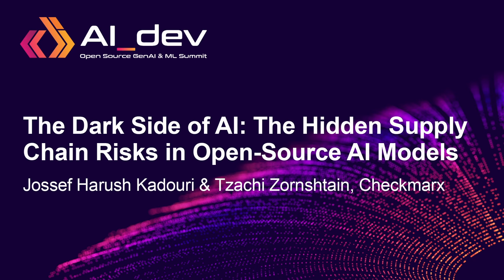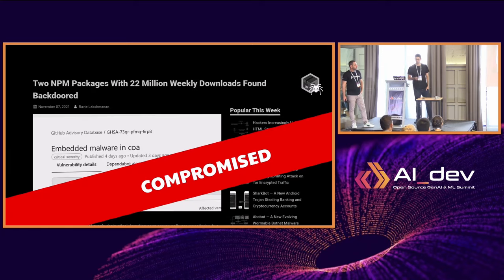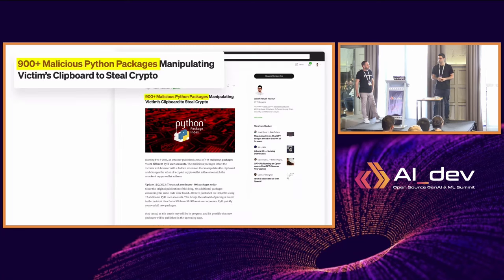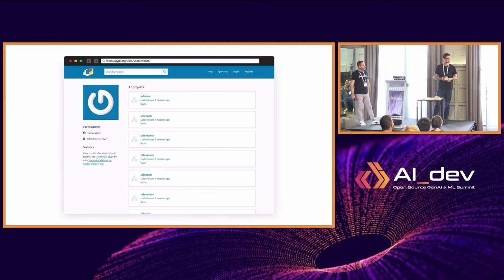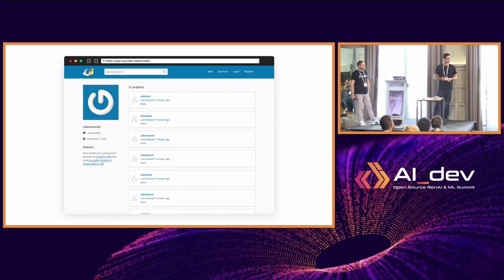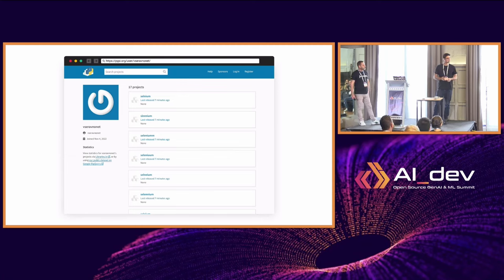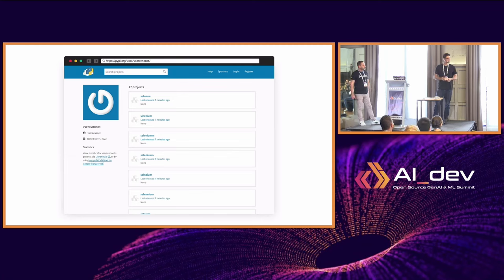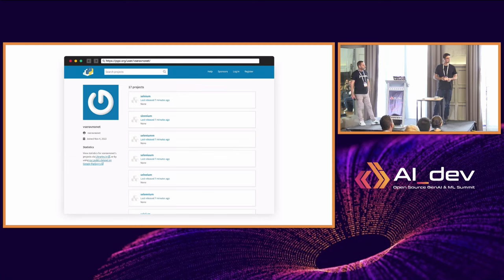The Dark Side of AI: The Hidden Supply Chain Risks in Open... - Jossef Kadouri & Tzachi Zornshtain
The Dark Side of AI: The Hidden Supply Chain Risks in Open-Source AI Models - Jossef Harush Kadouri & Tzachi Zornshtain, Checkmarx

There's a rise in powerful AI tools. Are they secure enough? In this talk, I will demonstrate how open source AI models are built, with a focus on their weak spots. I will then give a live demo of how to exploit these weaknesses to build malicious models and show how easy it is to publish them to HuggingFace. I will show the following techniques: - embedding malicious code in models - data poisoning for existing models and training to target specific victims